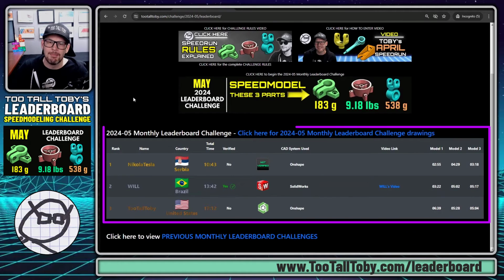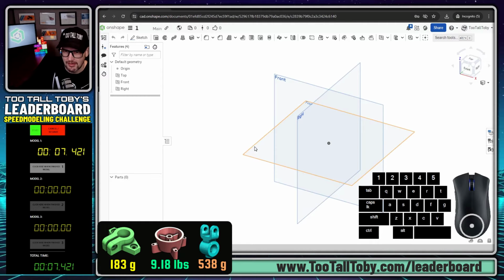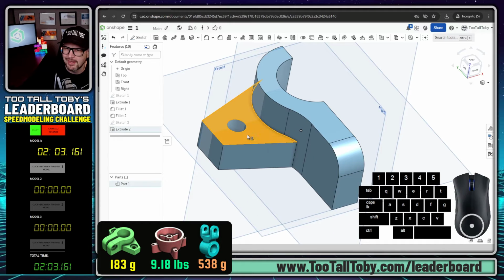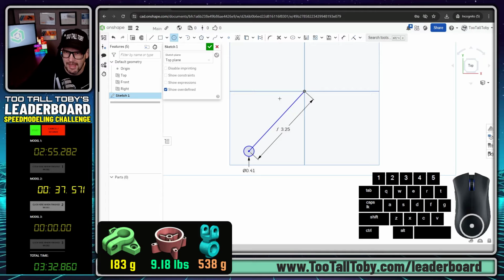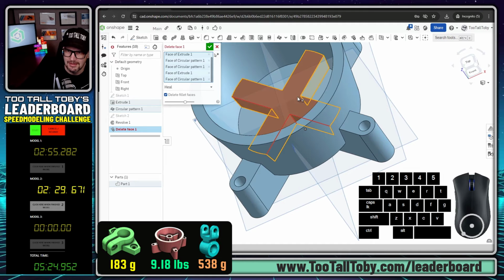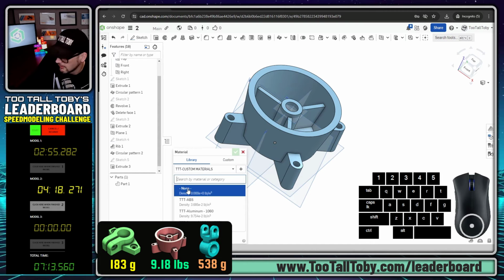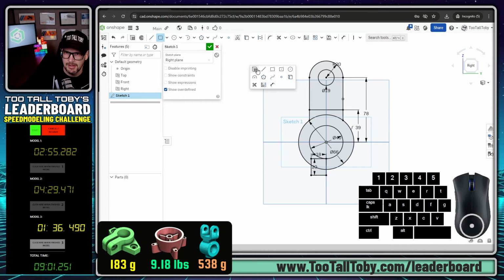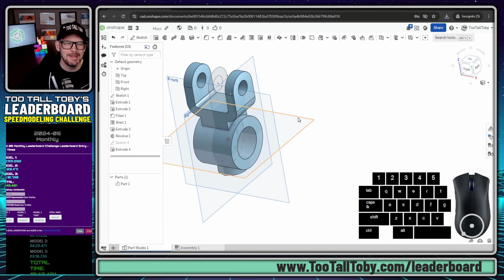ONSHAPE SPEEDRUN!! - CAD Speedmodeling May 2024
How fast can you create these 3 models?  Want to compete in a speedmodeling leaderboard competition?

to test your 3D CAD skills, using ANY 3D CAD package!
ALL CAD are welcome!
Which is the fastest CAD out there?

0:00 INTRO
2:07 MODEL 1
5:25 MODEL 2
9:43 MODEL 3